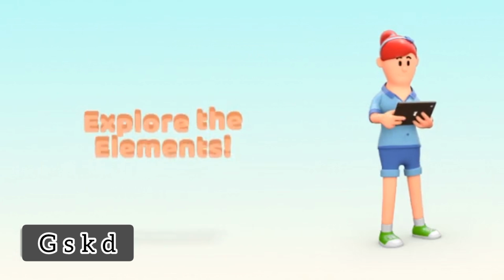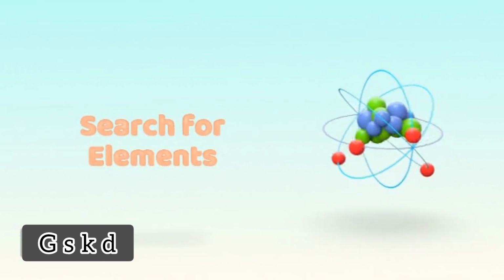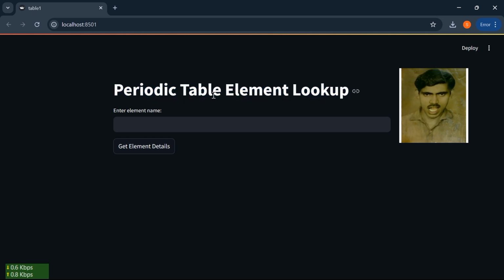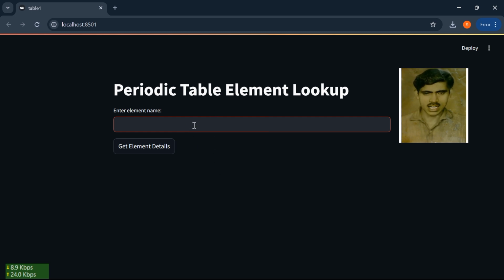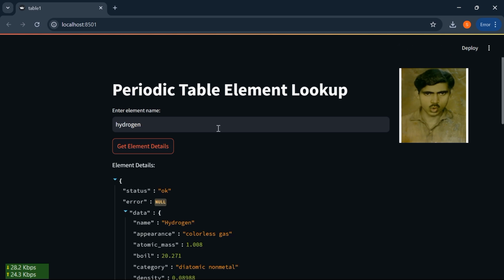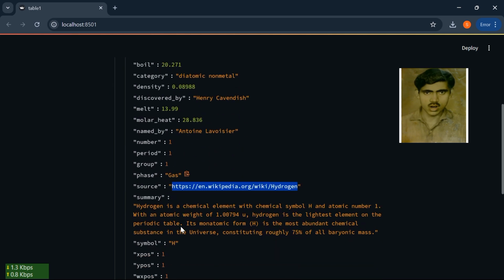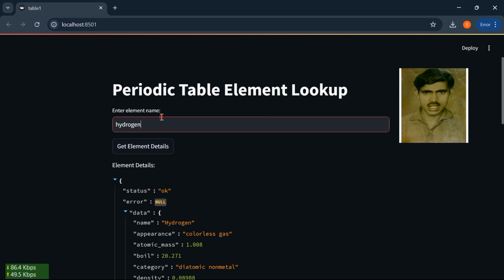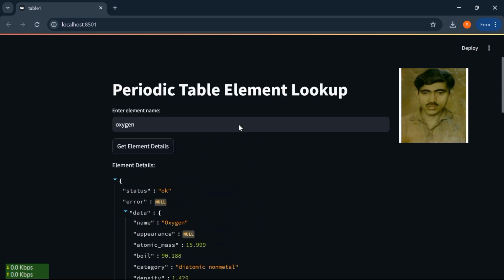Periodic Table Element Lookup App with Streamlit | Python API Integration Tutorial by Hussain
In this tutorial, we’re going to build an interactive Periodic Table Element Lookup app using Streamlit and a Python API. This app allows you to easily look up detailed information about any element from the periodic table by simply entering its name. Whether you're a science enthusiast or just starting with Python, this project is a great way to explore APIs and create a useful tool!

We’ll cover how to:

Build a simple Streamlit app interface
Integrate a Periodic Table API to fetch real-time element data
Display element details such as atomic number, symbol, and atomic weight
Handle error responses if an element is not found or the API call fails
By the end of the video, you’ll have a fully functional element lookup app that you can customize and expand on.

Let's dive in and get started with building this app!